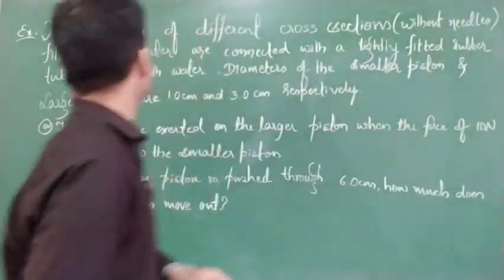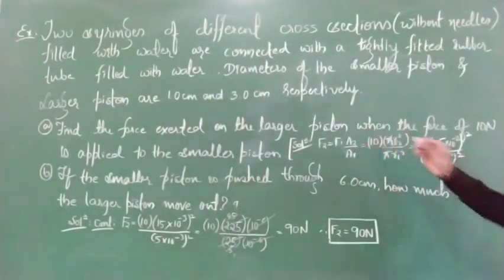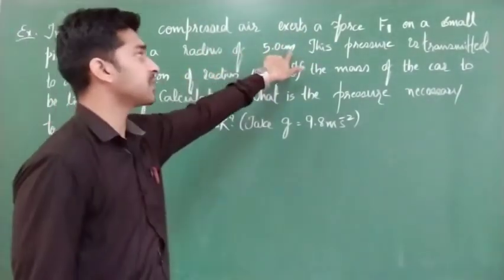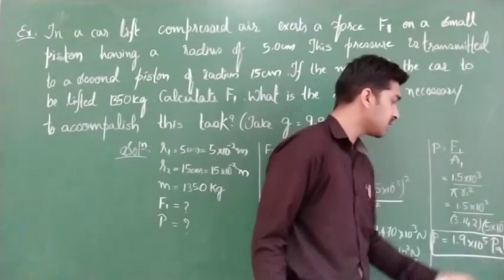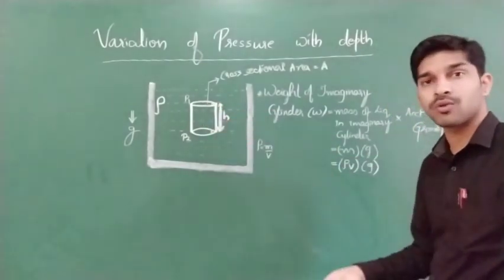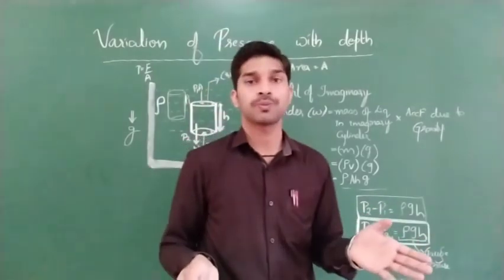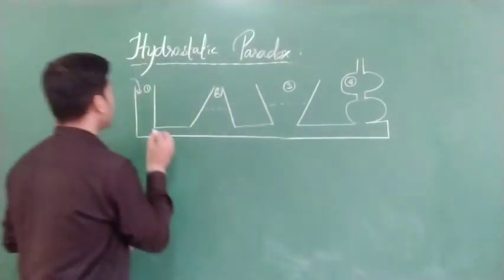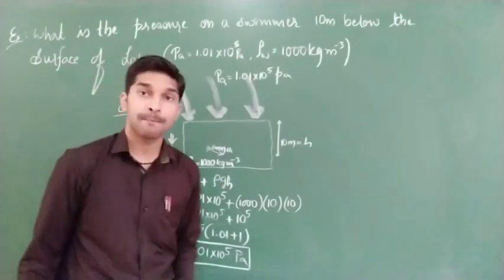Class XI - Mechanical Properties of Fluids (Video-3) Variation Of Pressure with Depth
Class XI - Mechanical Properties of Fluids (Video-3) Variation Of Pressure with Depth, Hydrostatic Paradox